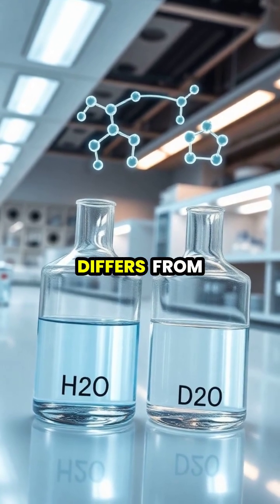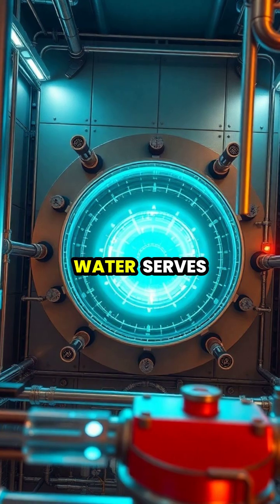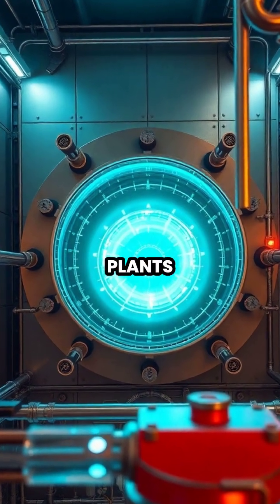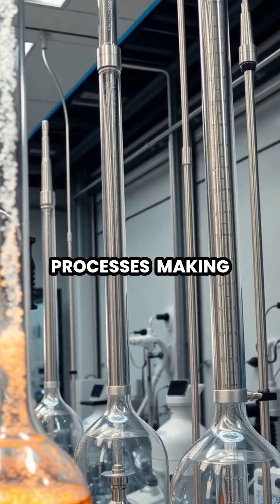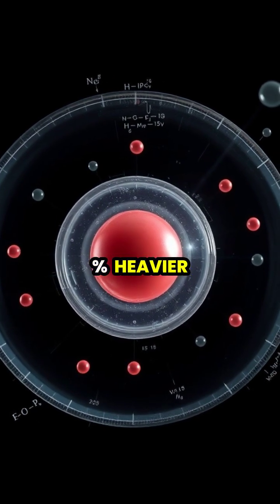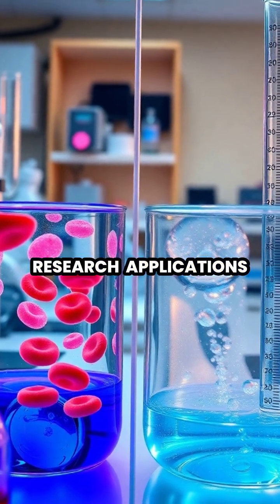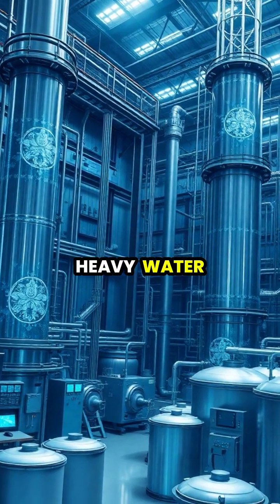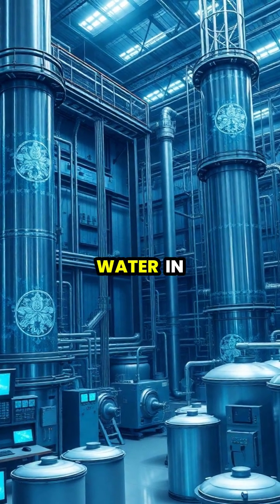The Science Behind Heavy Water | D2O Explained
🌊 Dive into the fascinating world of heavy water (D2O) and discover how it’s used in nuclear reactors and cutting-edge scientific research! Learn about its unique properties, production methods, and real-world applications. From molecular structures to industrial production, we’ll cover it all. Join us in exploring the wonders of heavy water!